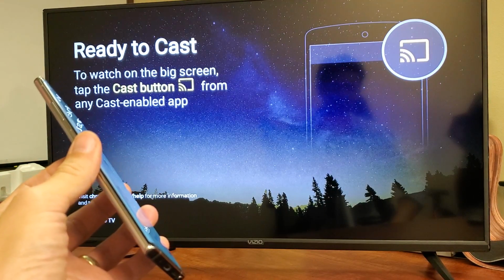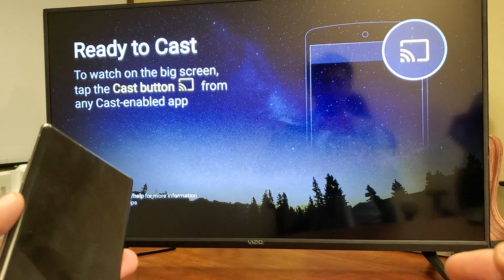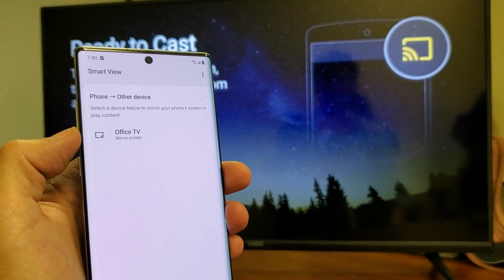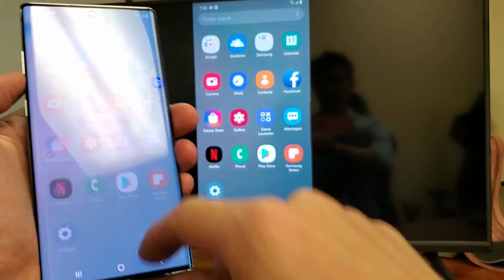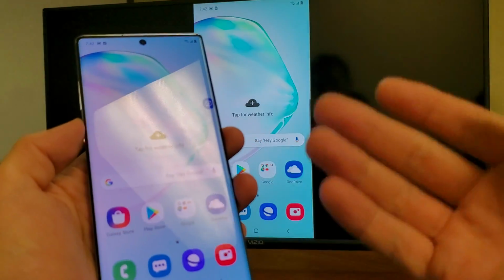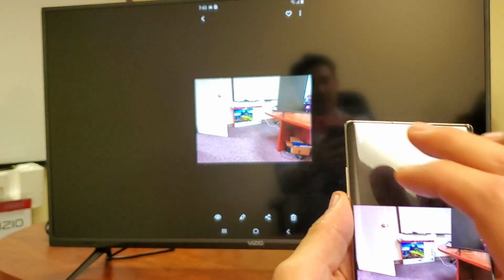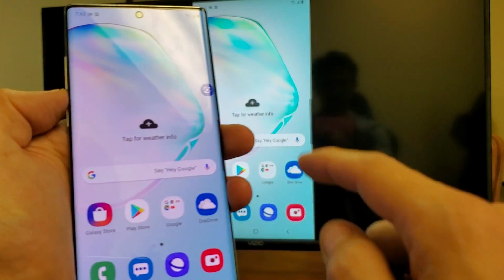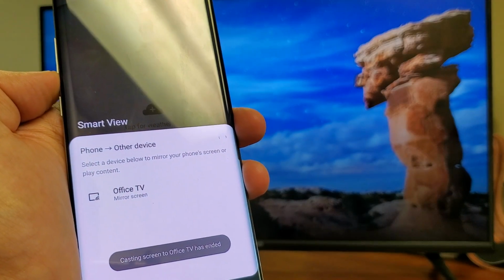Galaxy Note 8/9/10/10+: How to Screen Mirror Wirelessly to Vizio Smart TV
I show you how to screen mirror the Samsung Galaxy Note 8, Note 9, Note 10 and Note 10 Plus wirelessly to a Vizio smart TV.  This is a wifi-direct connection nothing to do with home wifi network. Should you wish to mirror something that requires internet the internet will come Galaxy Note via home wifi network or mobile data. Let me know if you have any questions.

This is my Vizio TV in this video... VIZIO V405-G9 40 Inch Class V-Series 4K HDR Smart TV (Refurbished)

Also I am not responsible if anything goes wrong  so do all at your OWN risk.